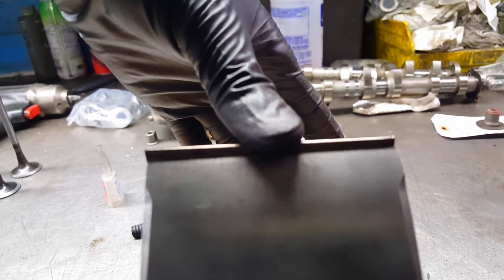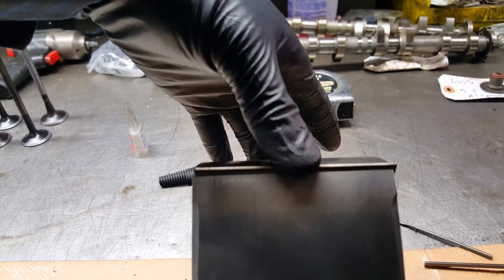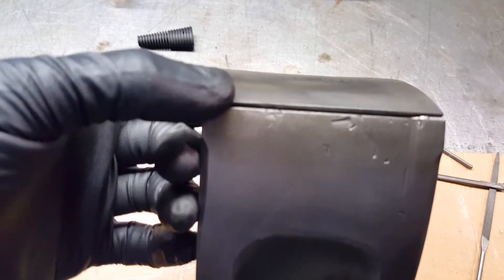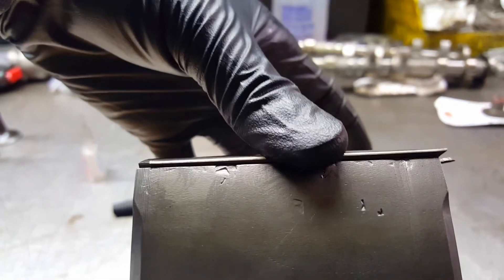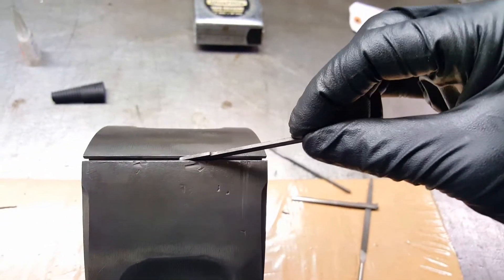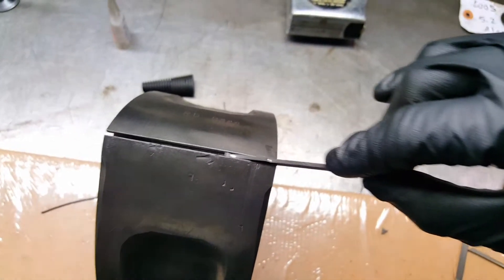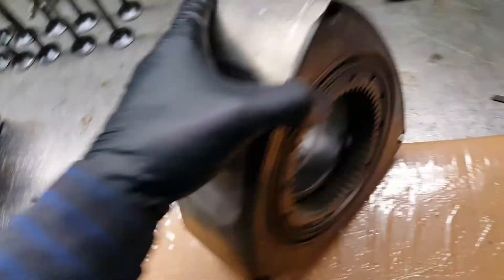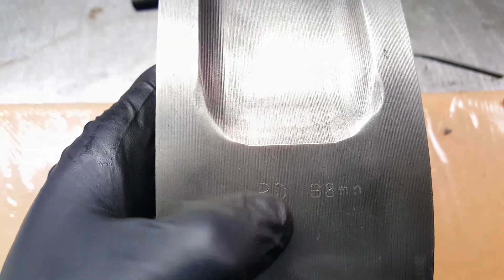How to rebuild mazda rx8 rx7 rotary engine; how to fix the rotor after blown apex seal,VIDEO #2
VIDEO #2

Let's see how the rotor looks after some massage on the apex seal grooves 👌🔥🔥🔥